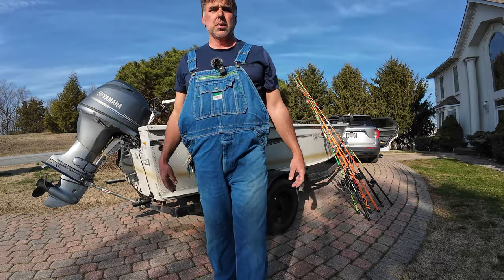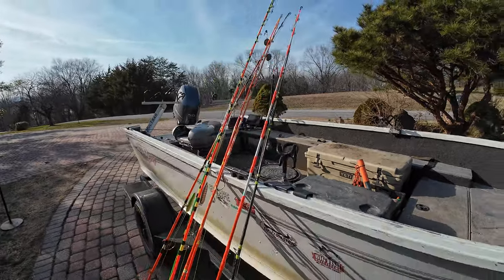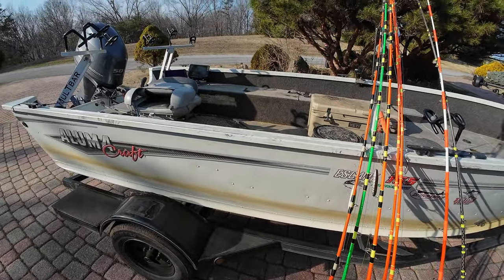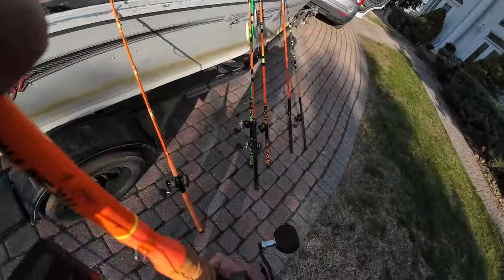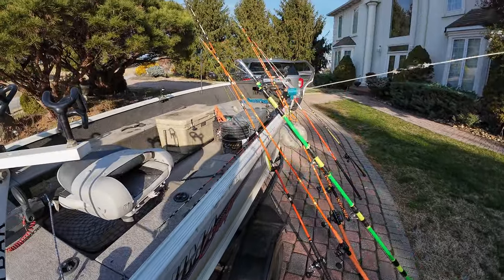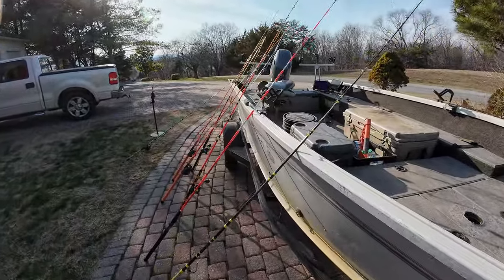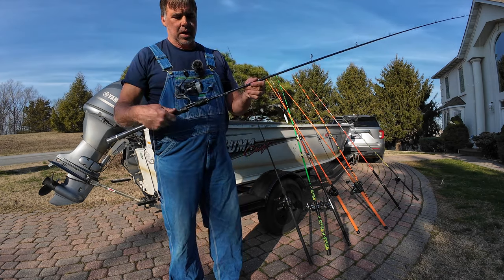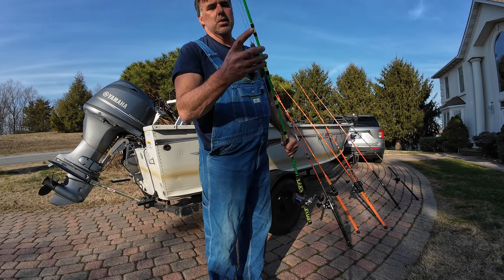Catfish Dave"s Boat and Catfish Gear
A quick look at what I use